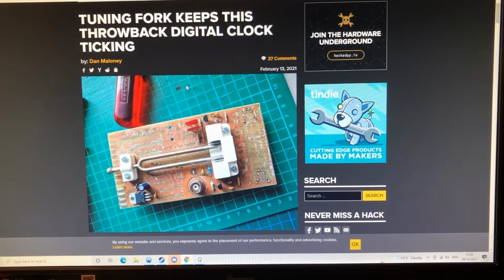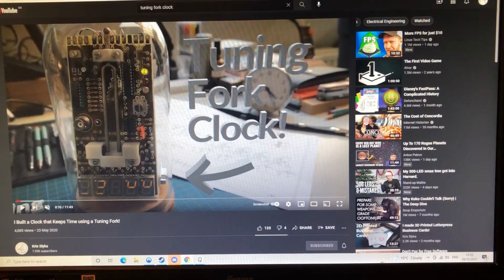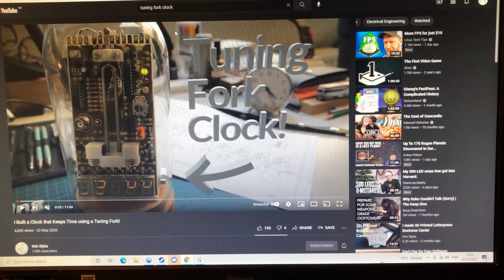Soviet IV-18 VFD clock, driven by a tuning fork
My latest attempt at turning an obsolete piece of tech into a clock. Except this time, it keeps time using a 440Hz audio tuning fork.